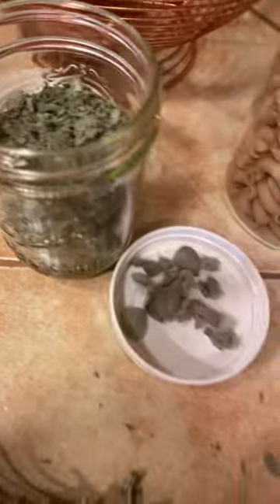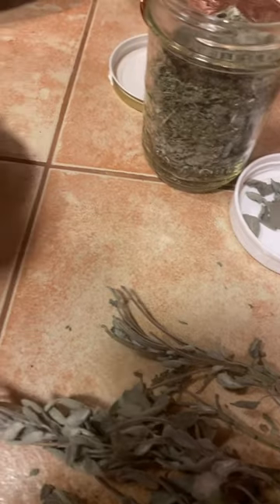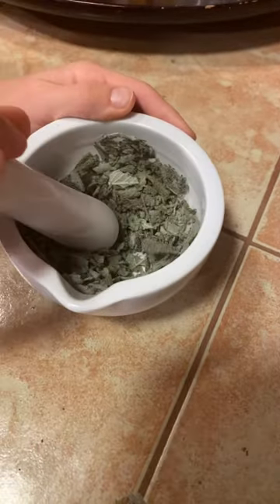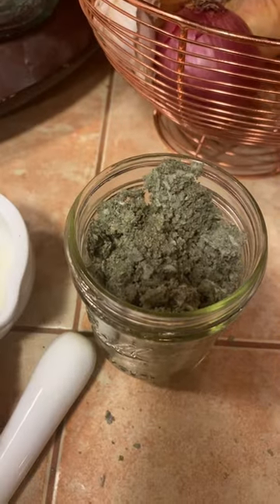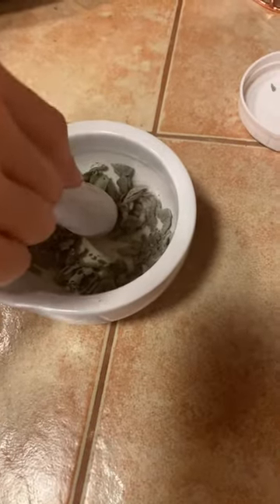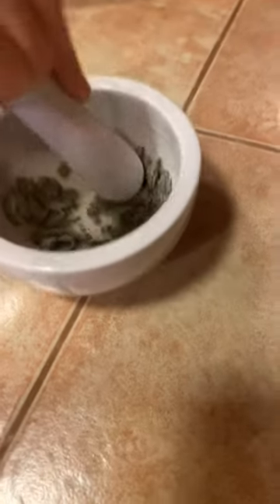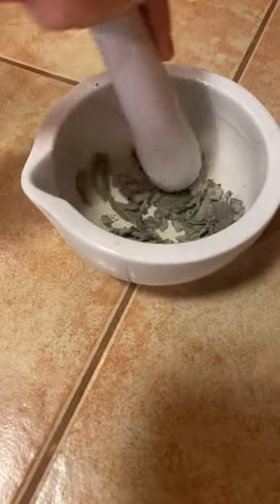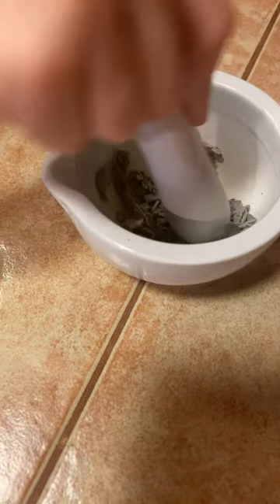Dried sage harvest